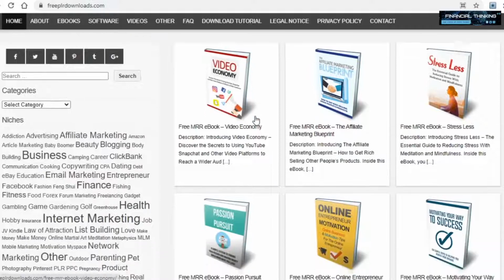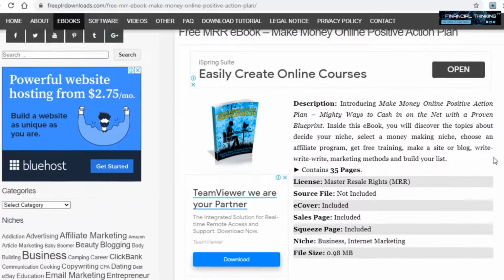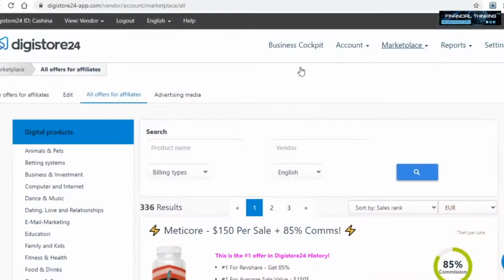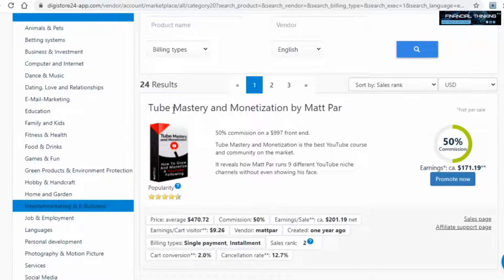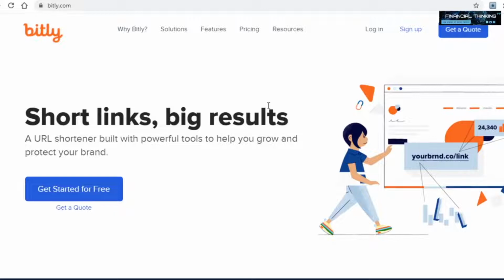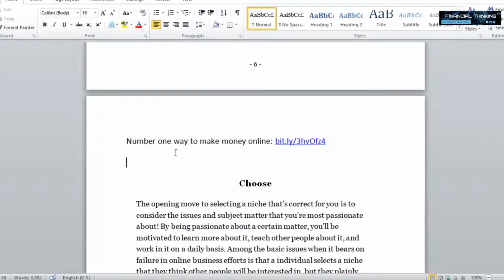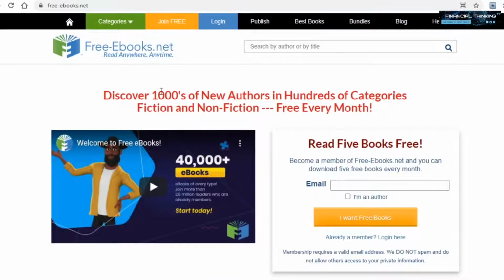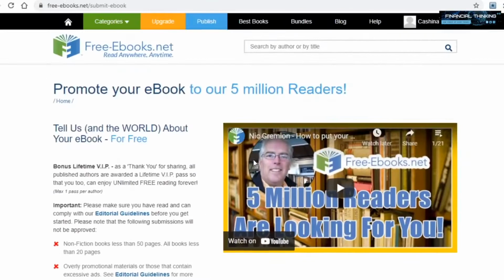Do Nothing & Earn $1,900 Again & Again in FREE Passive Income! Make Money Online